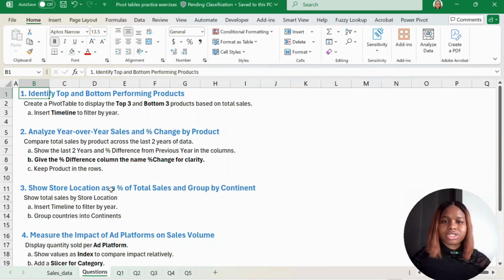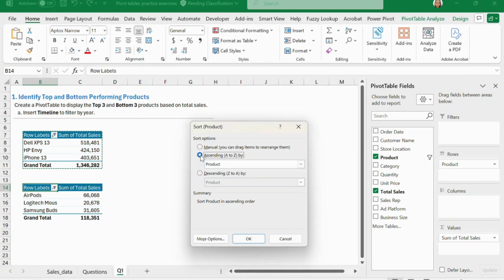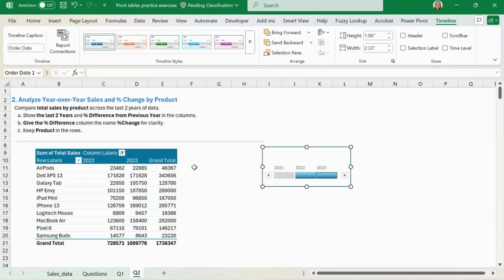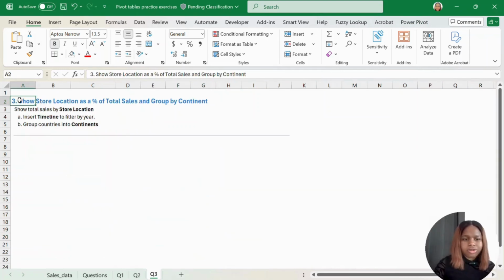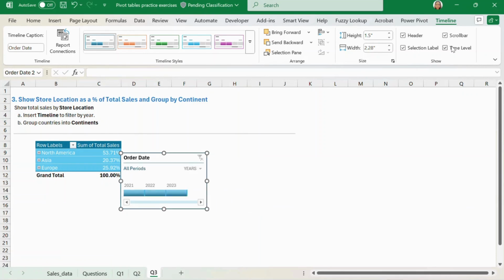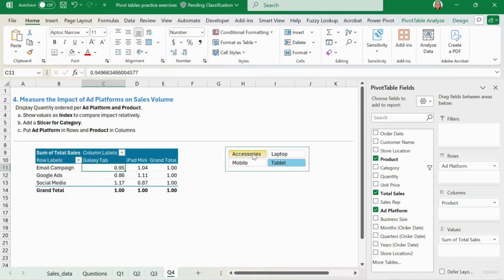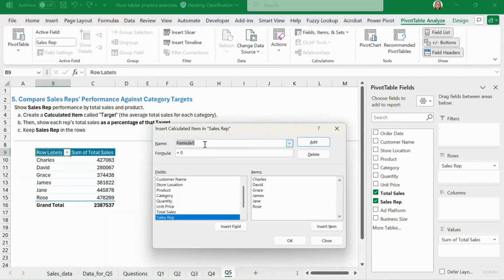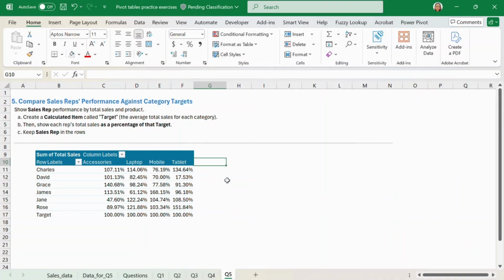Learn Excel Pivot Tables | Real Questions + Step-by-Step Solutions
Are you ready to level up your Excel skills and finally master Pivot Tables? Do you wat to learn how to analyze data using Pivot Tables? Look no further, this video is for you.
In this video, I walk you through real-world Excel Pivot Table questions, showing you how to:

- Summarize and analyze sales data
- Use Timeline slicers and regular slicers
- Create Calculated Items inside PivotTables
- Group values
- % difference year-over-year
- Compare sales by product, country, ad platform, and more

Timestamps
0:00 Introduction
0:52 Quick Overview of the Sales Data
1:26 Top 3 & Bottom 3 Performing Products
5:32 Year-over-Year Sales Analysis with % Change by Product
10:32 Show % of Total Sales by Country + Group Countries by Continent
15:00 Analyze the Impact of Ad Platform on Sales & Quantity
18:45 Compare Sales Rep Performance Against Target (Calculated Item)

 What you’ll learn:

- How to build advanced Pivot Table dashboards
- When to use Calculated Fields vs. Calculated Items
- Smart ways to group and filter data
- Interactive report design using slicers and timelines

Tools Used:

- Excel 2016, 2019, 2021, 365
- PivotTables
- Slicers & Timeline
- Calculated Fields & Items